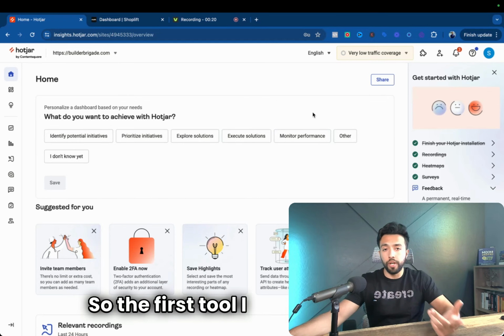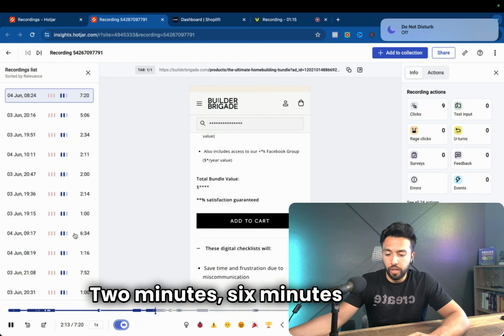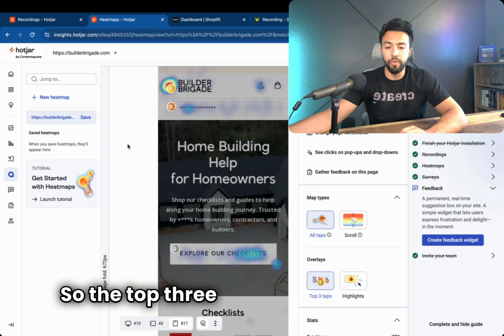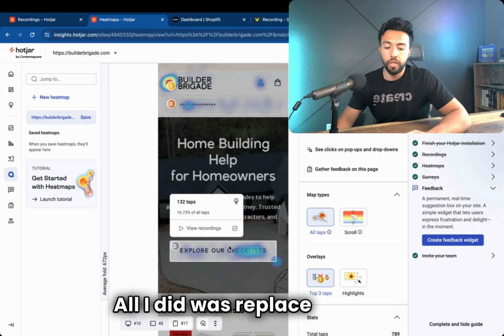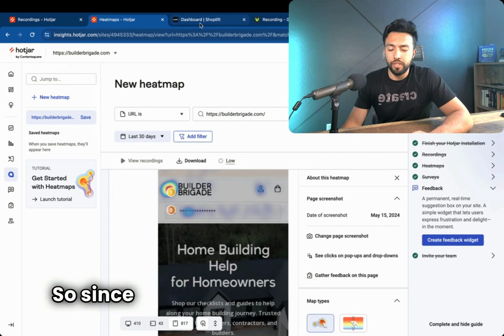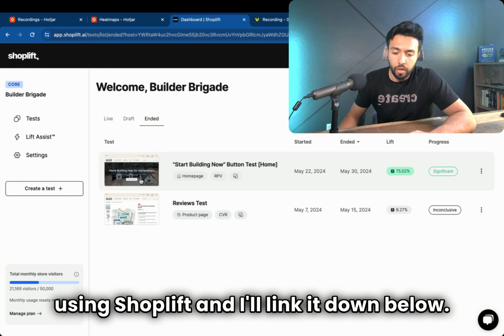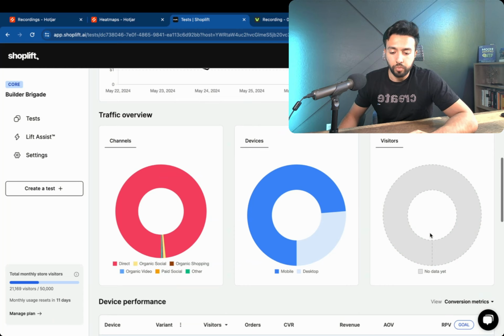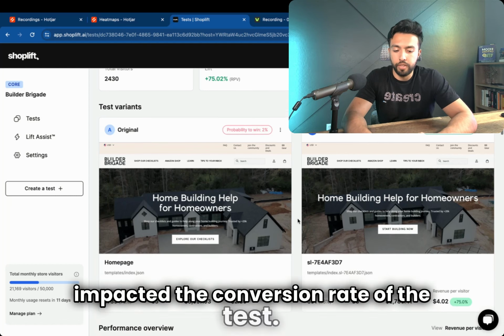Double Your Shopify Sales with These 2 Powerful Tools!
Discover the two powerful tools that helped me boost my Shopify store conversion rate by an incredible 64%! 🚀💰 In this video, I’ll walk you through how these tools work, why they’re essential for your eCommerce business, and how you can start using them today to see immediate results.

📈 Learn how to:

Optimize your product pages for higher conversions
Enhance user experience with advanced analytics
Increase sales with personalized customer interactions